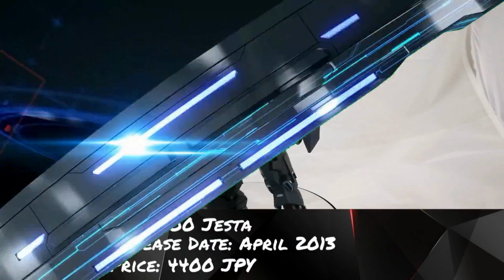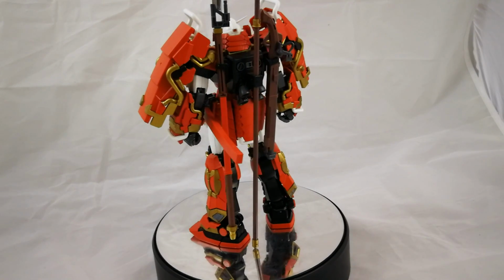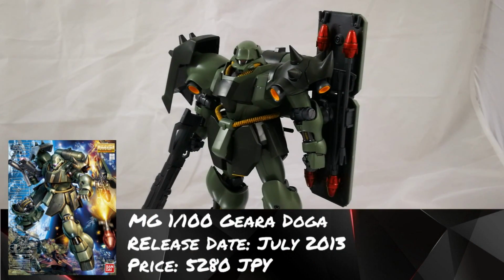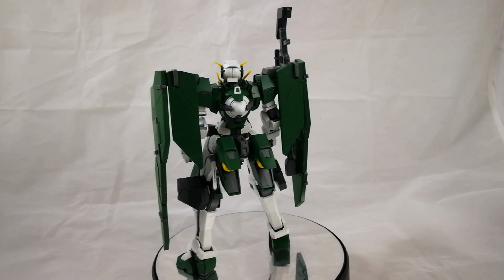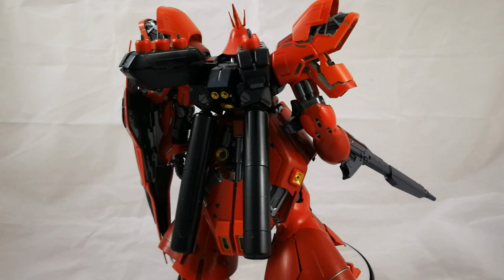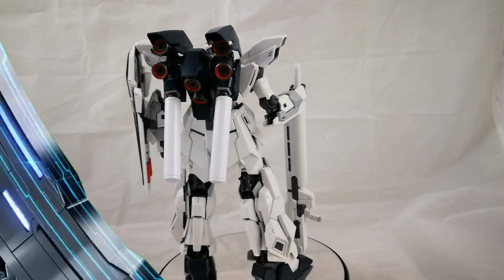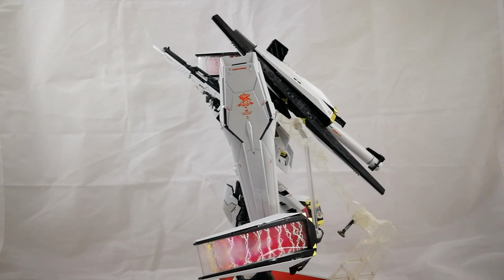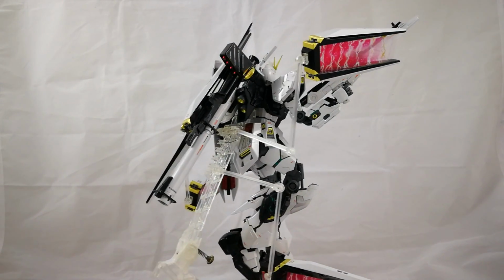My Top 10 Favorite Master Grade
Dannick share his 10 favorite gunpla of all times as of May 2020